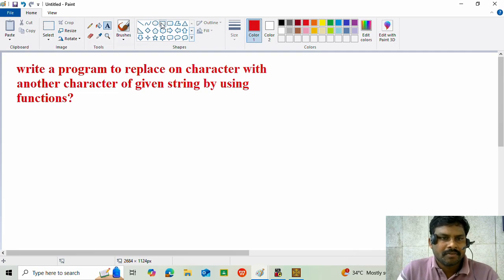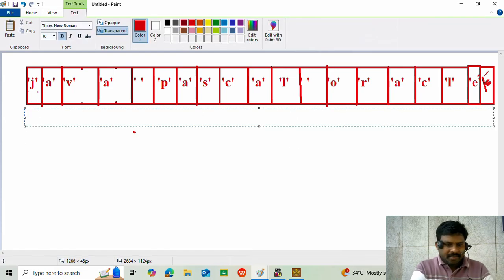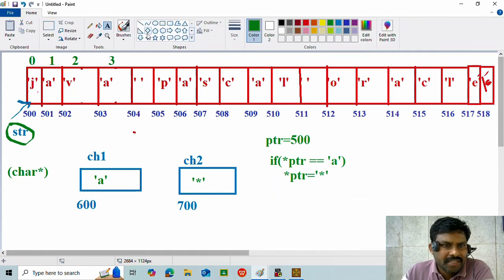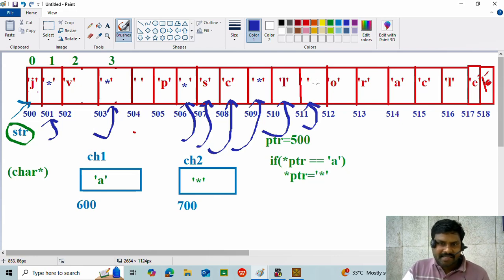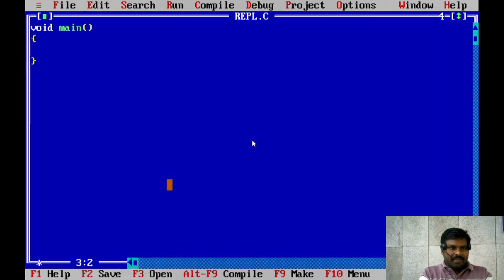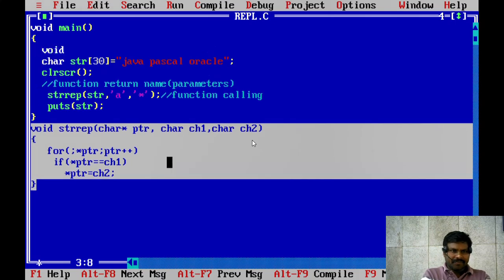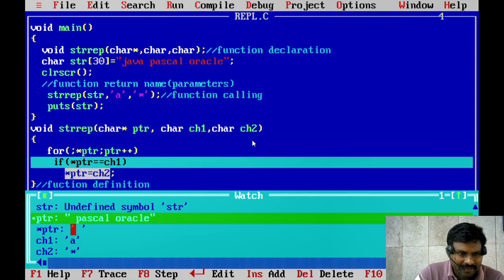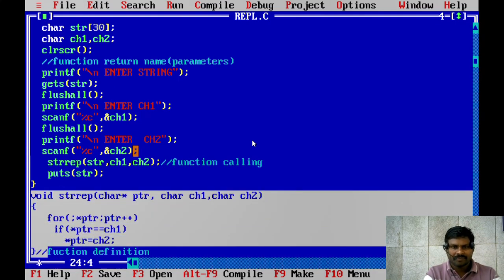Strings in C language Write a program to find string replacement by using functions?